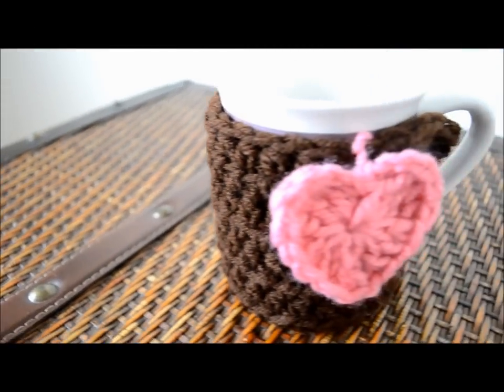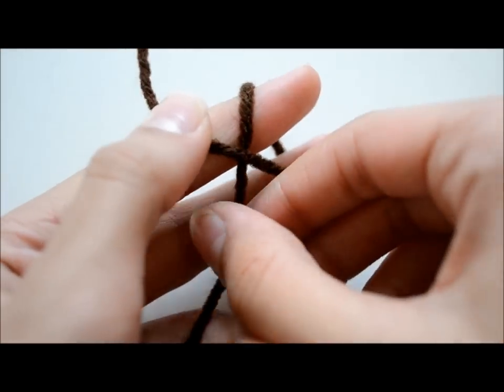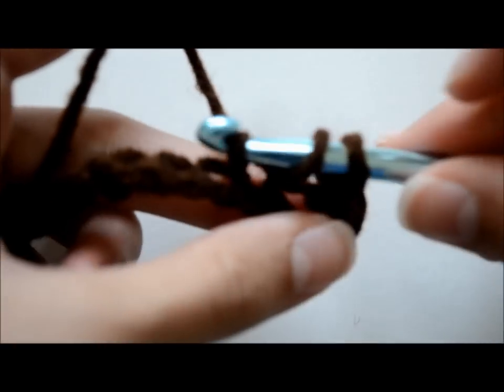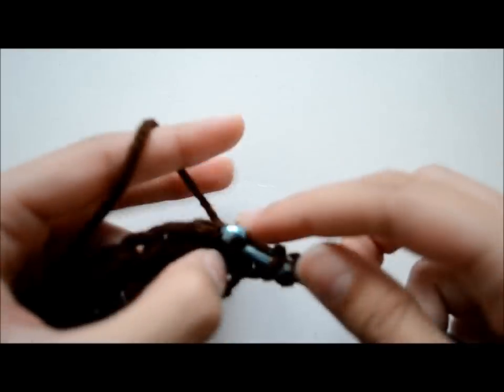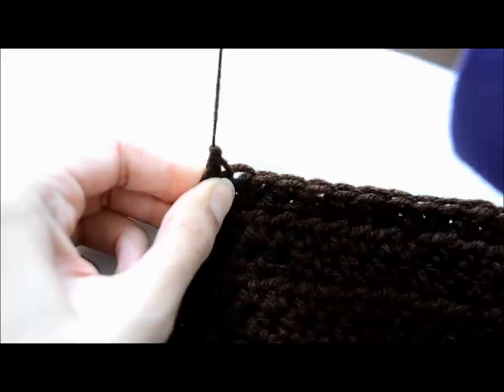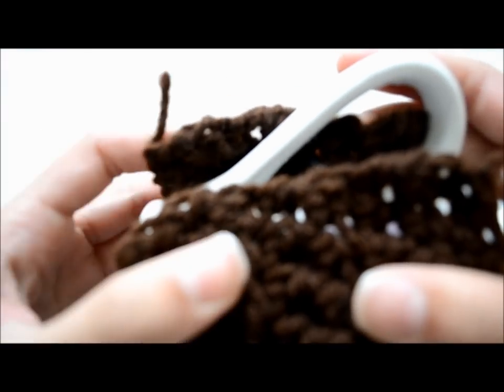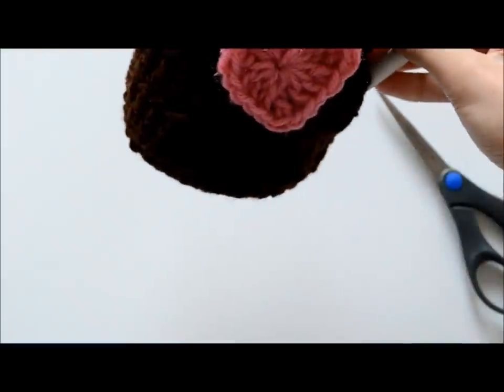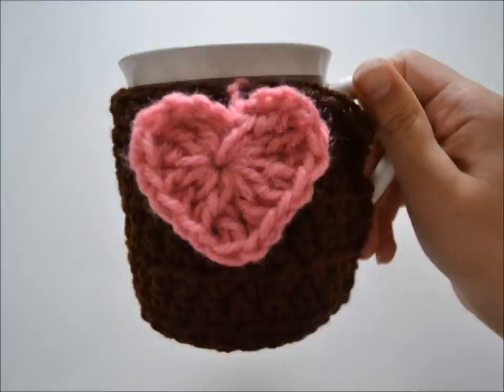How to Crochet a Cute Mug Cozy!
Hi guys! The cold seasons are coming up and what we eat and drink kind of changes due to the cold weather. When drinking hot drinks, the mug or cup can sometimes be to hot to hold, so that's why in this video I will be showing you how to crochet an easy and cute mug cozy which has a comfortable grip, protects your hands form intense heat, and makes your mug look awesome!
                                                            xoxoxoxoxoxoxo
                                                                   Ms. Craft Nerd

Some videos will sometimes be on Sundays and Tuesdays like today. I might soon change the day to Sundays back again, and I'm really sorry that I'm changing the days so much! I will keep you guys updated on that. :)

Materials:
Dark chocolate color yarn
Size J/10 6 mm crochet hook
A pair of scissors
Metal Snap-On buttons
A hot glue gun/ a super glue of your choice
Your mug